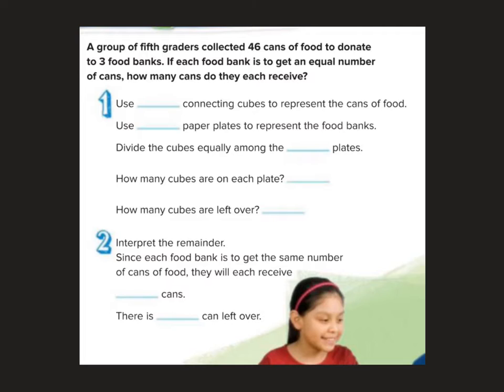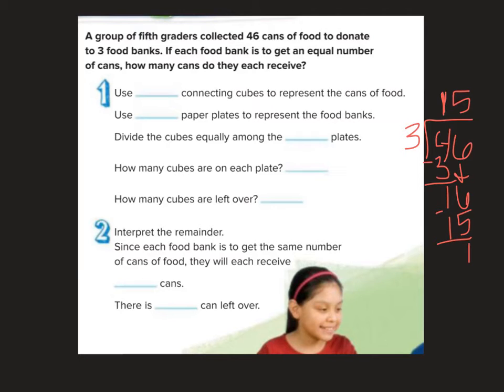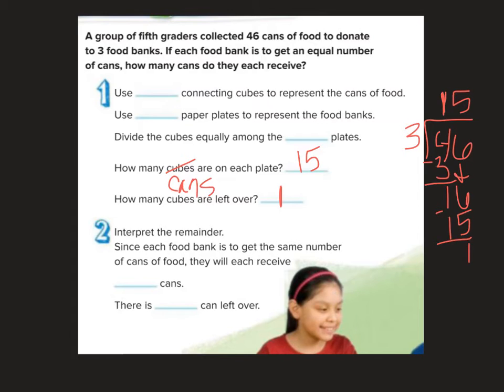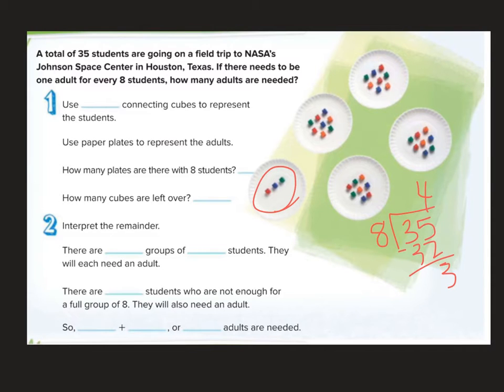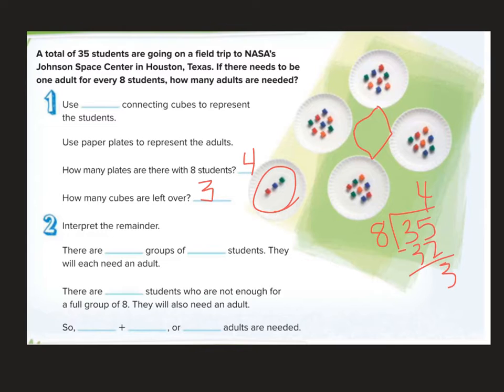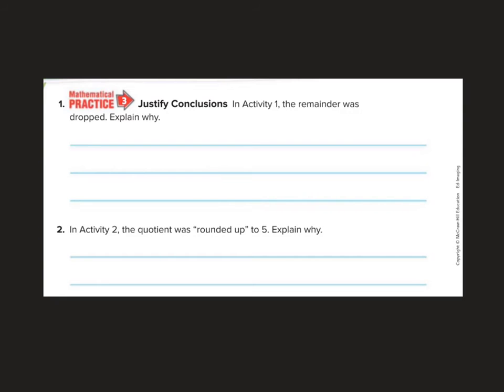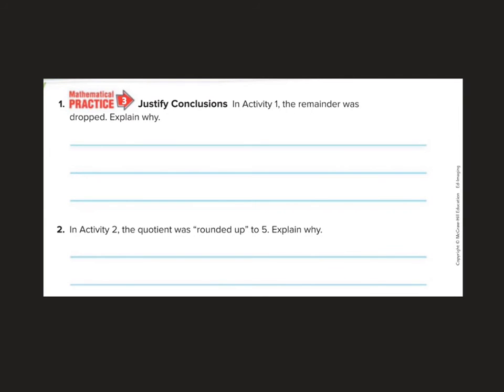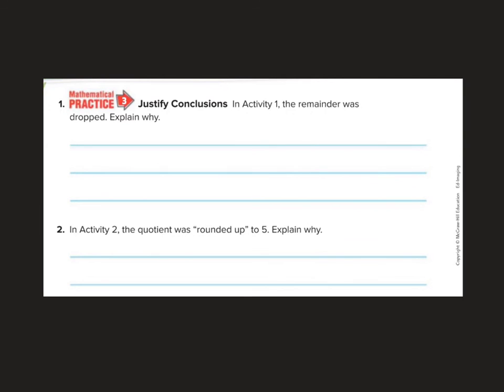3-11 Interpreting the Remainder